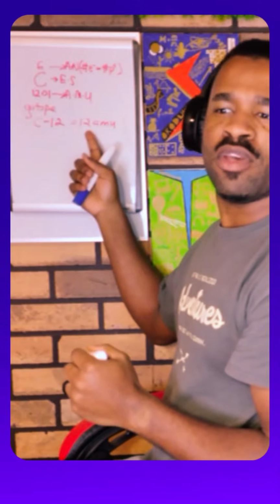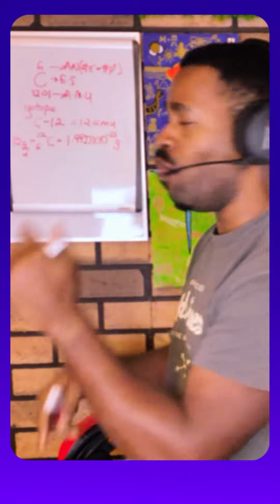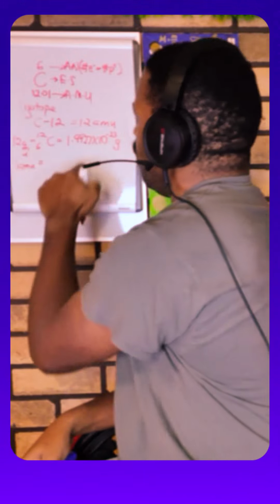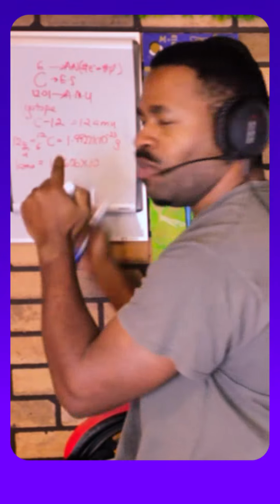How the atomic mass unit equals Carbon-12